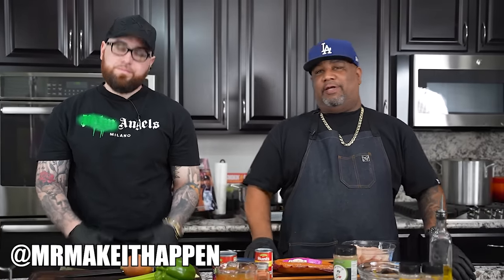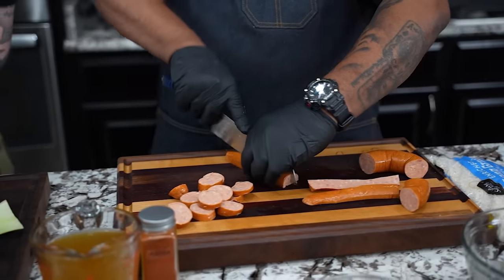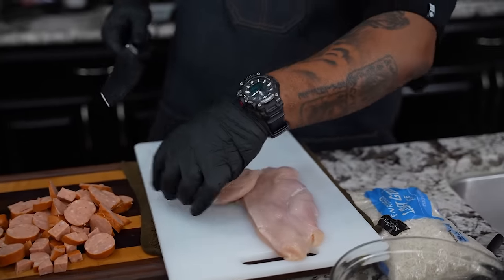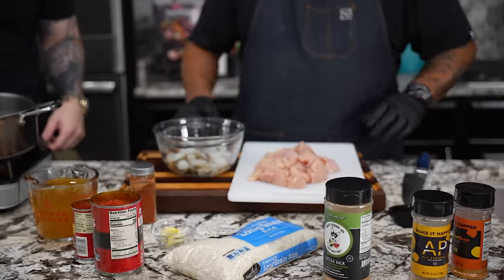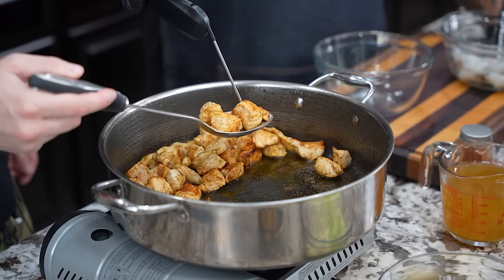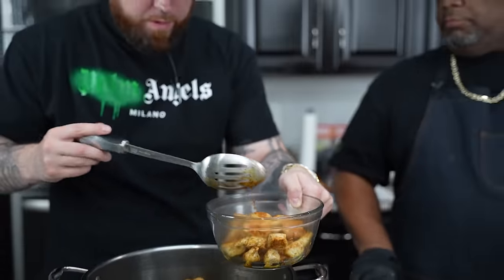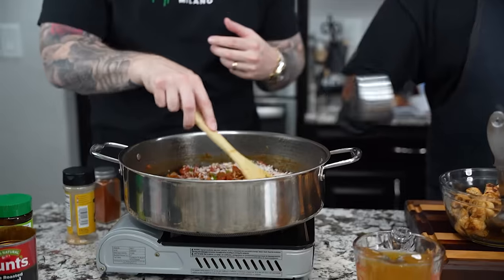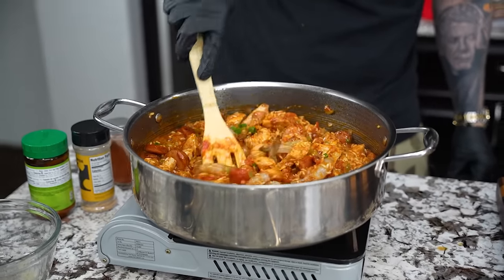You MUST Try This Jambalaya Recipe with myself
You MUST Try This Jambalaya Recipe Now! - Discover the essence of Cajun cuisine with our flavorful Jambalaya recipe! Packed with smoked sausage, tender chicken, plump shrimp, and aromatic spices, this Southern classic is sure to tantalize your taste buds. Follow along for step-by-step instructions and expert tips to create the perfect one-pot dish that's perfect for any occasion!
FREESHIP

My Gear
Favorite Zoom Lens:
Favorite Mic:

9980 Indiana Ave
Ste 8